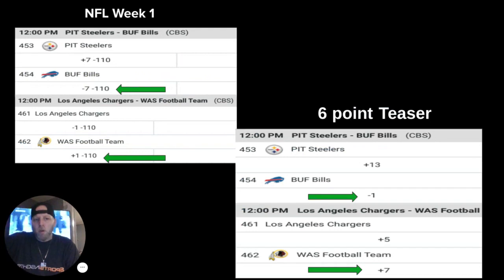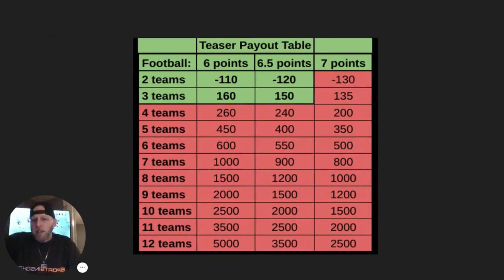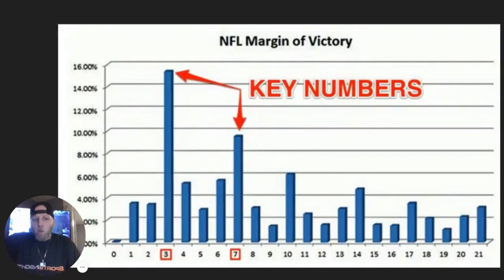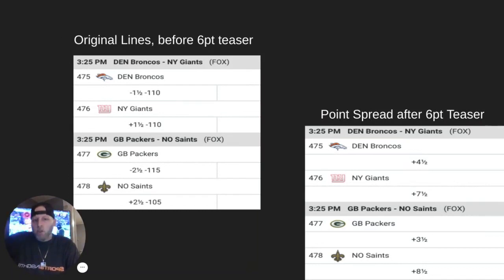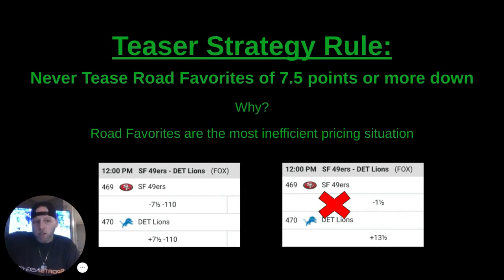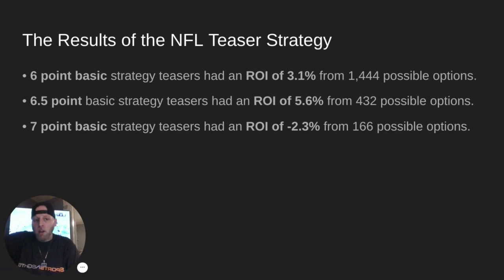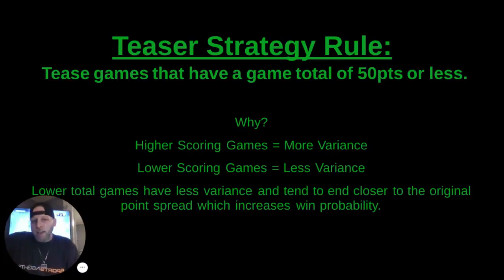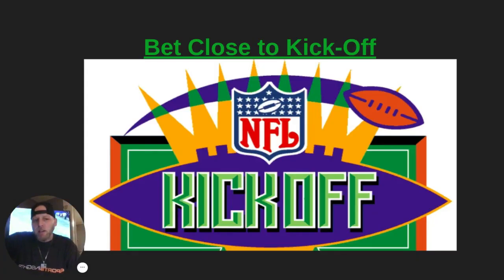NFL Wong Teaser Strategy Guide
The very famous and popular Wong Teaser strategy. An old but proven strategy that when applied correctly can limit the edge the bookies have over us. This strategy, with a cheat sheet included, has everything you need to start making +EV NFL Teasers. Enjoy!!

0:00 - Introduction
1:58 - What is a teaser bet?
3:15 - Teaser combinations & their odds
4:22 - Key numbers to tease through in NFL betting
5:59 - Teaser Strategy Rule for Road Favorites
7:23 - Statistics, ROI & Breakeven % of Teaser Strategy in NFL
8:59 - Total Points Rule & Explanation for Teasers
9:41 - Betting Teasers Close to Kick-Off & Why
10:38 - FREE NFL Teaser Cheat Sheet (SMS)

tbn_lefty

I post regularly on there and have a lot more content focusing on sports betting education!

Good luck with your bets!

The best way to improve at sports betting is to find someone who already knows a lot and hope theyre willing to spend time to help you.
When I first started betting sports 20 years ago I had no clue what I was doing but I got very lucky because someone who had a lot of knowledge betting sports was generous and spent time teaching me. Now Im hoping to pay it forward